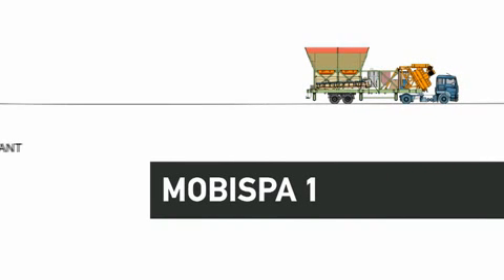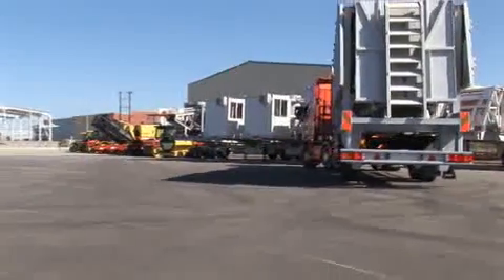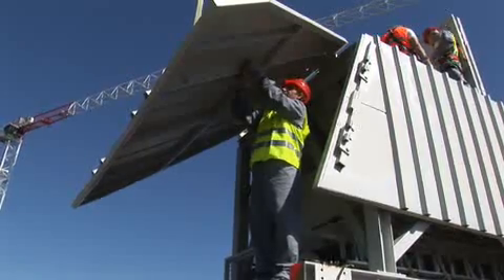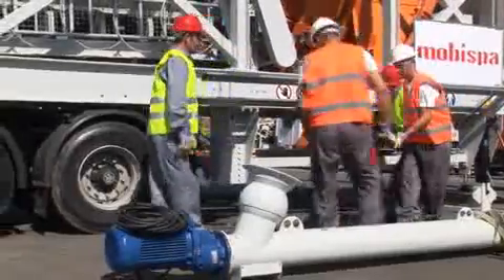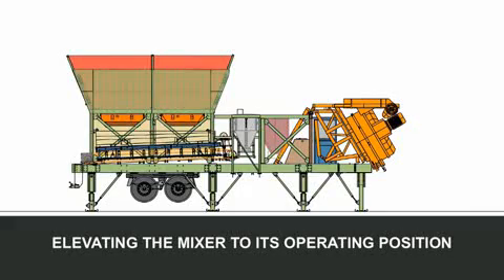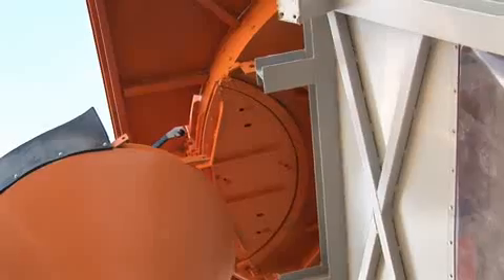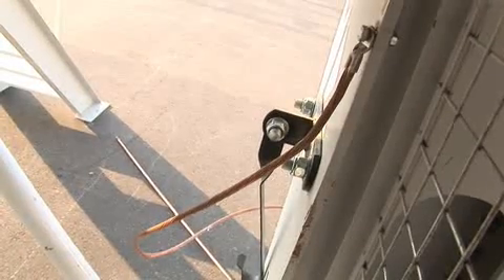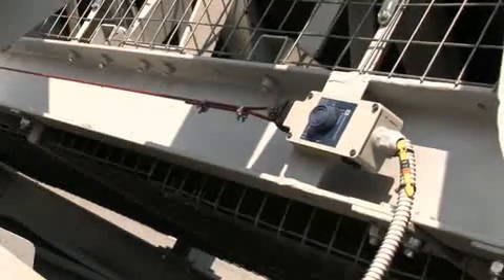MOBISPA 60 - Mobile concrete batching plant - Technical Details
MOBISPA 60 - The only concrete batching plant worldwide with European semi-trailer homologation
The Mobispa 1, manufactured by SPANOS INDUSTRIES S.A., is an integrated mobile concrete batching plant.
The systematic observation of modern construction needs led to the design of a flexible, safe and cost-efficient plant, with guaranteed quality backed by highly-acclaimed certifications.
-- Minimized plant relocation cost
-- Easy transport
-- Quick and easy installation
-- Stability and safety
-- Production of high standard ready-mixed concrete
-- State-of-the-art automation system
-- Printout of certified product composition
-- Fast production cycle
-- Reliability & after-sales service
-- Comprehensive usage and maintenance manual
-- Detailed catalogue of spare parts with code numbers
-- Registered patent of SPANOS S.A